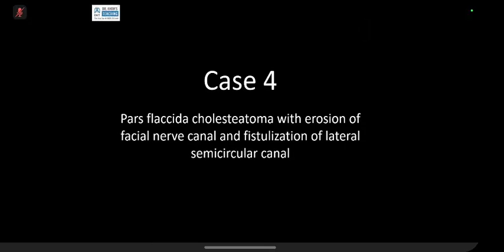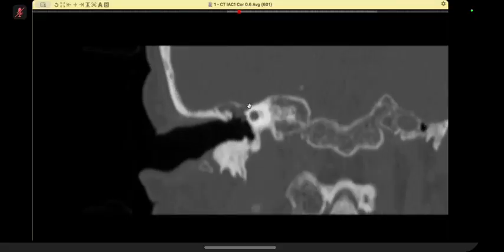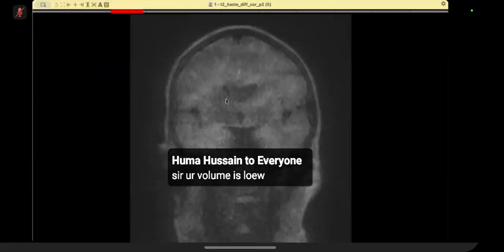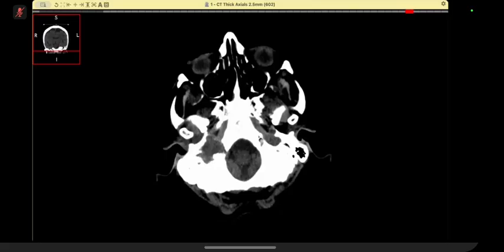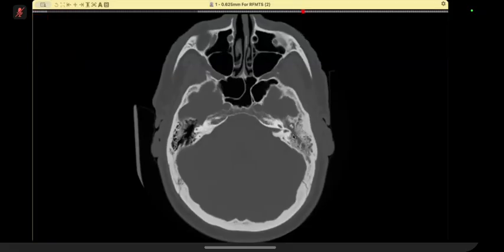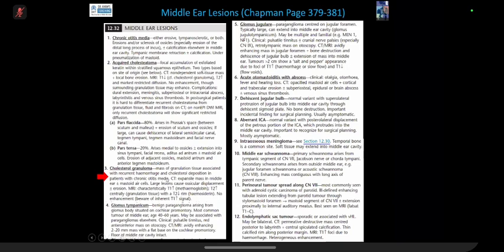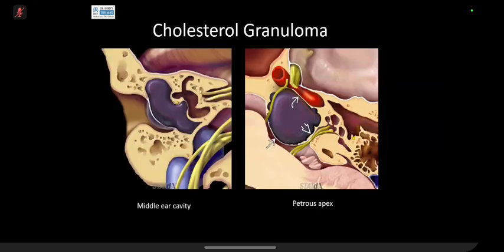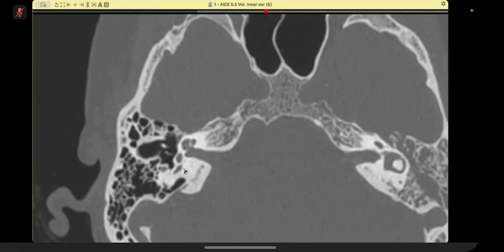Temporal Bone for FRCR Exam Part 2-DKT Masterclass (Made Easy for All)